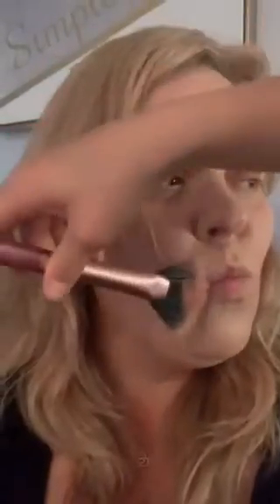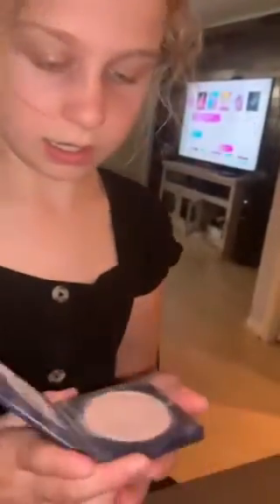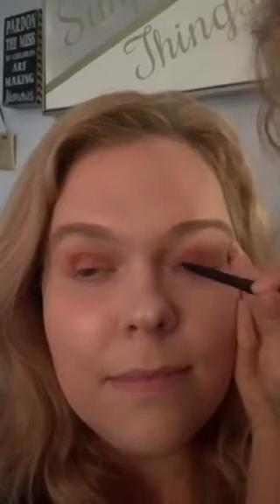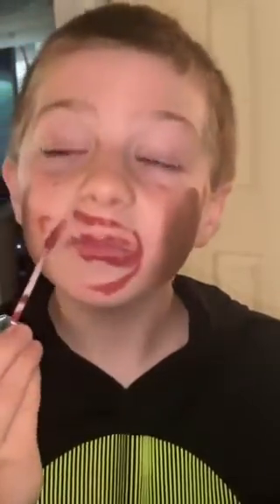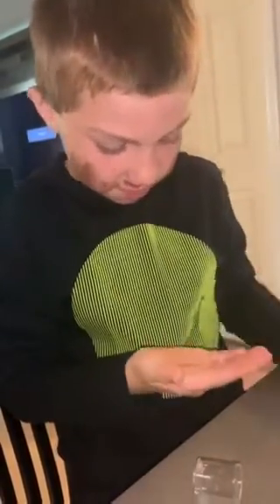Bella does Mommy’s makeup